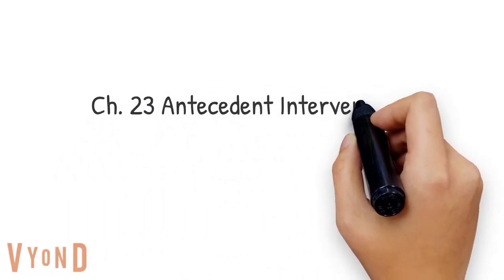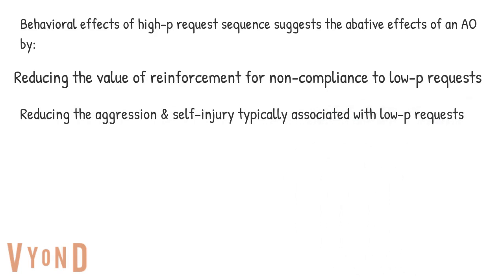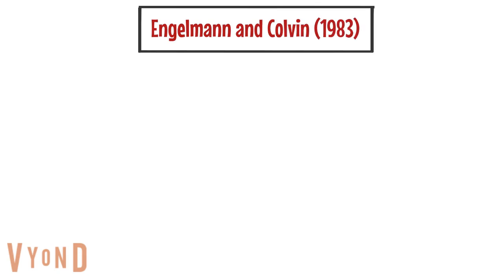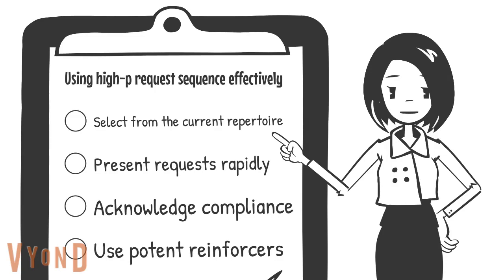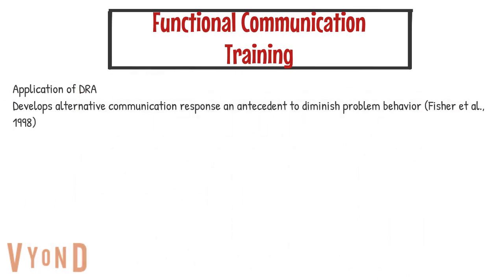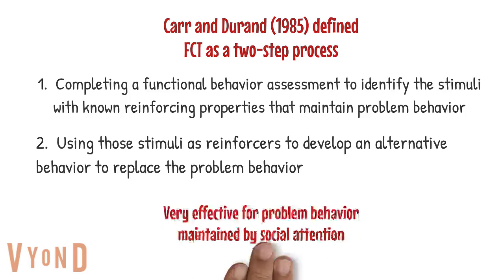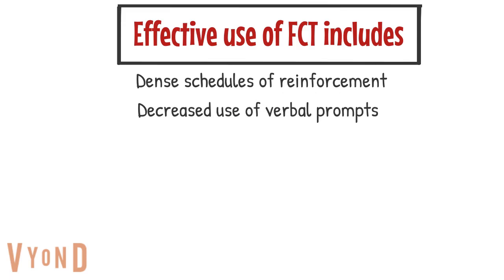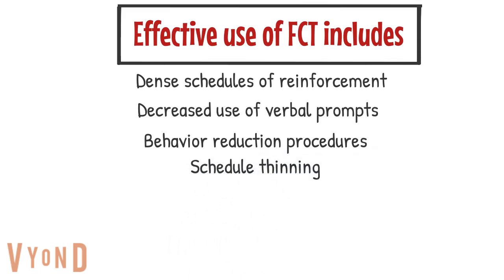Ch 23 Antecedent Interventions high-p & FCT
This is part 2 of Ch. 23 Lecture on Antecedents Interventions (High-p Request Sequence & FCT) from Cooper et. al text for ABA 603.